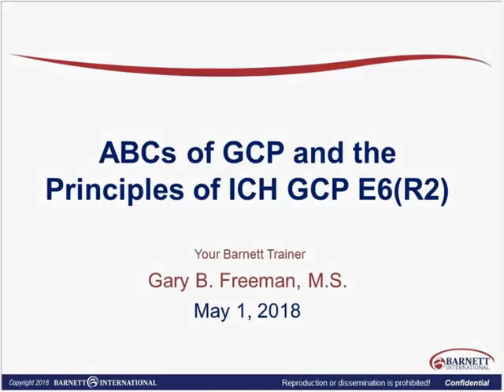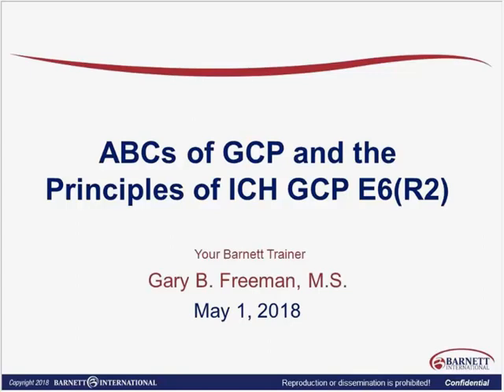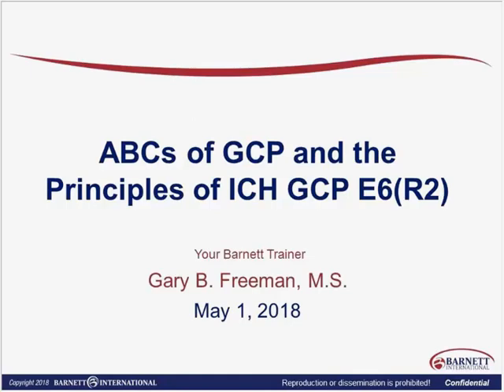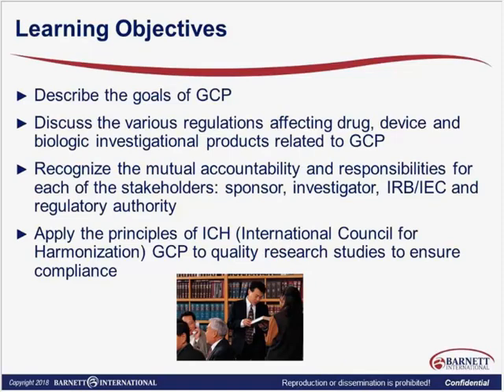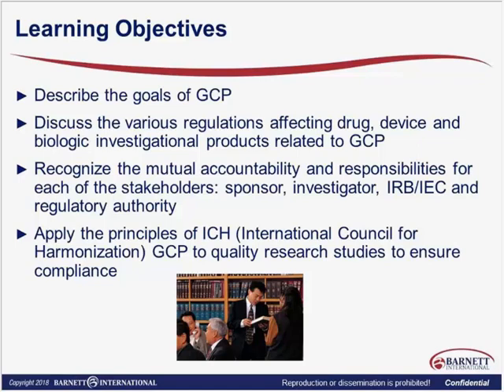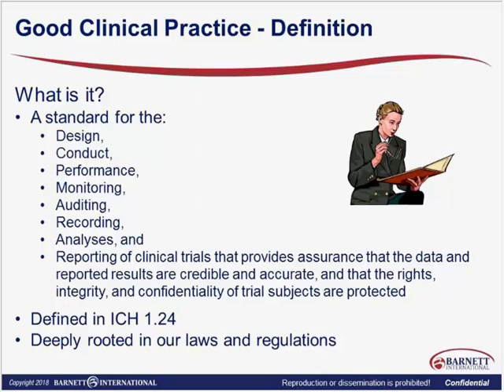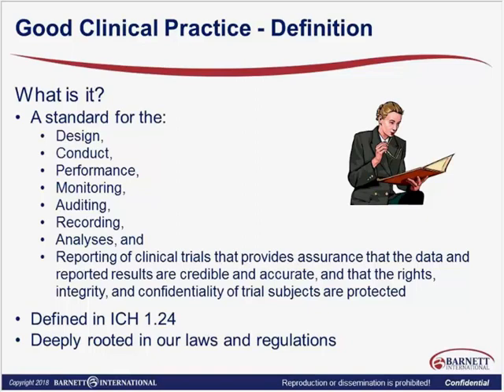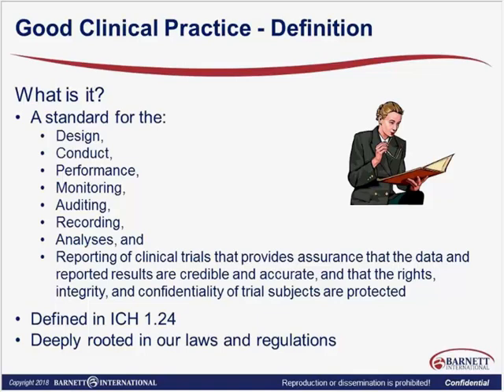ABCs of GCP and the 13 Principles of ICH GCP E6 Trailer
This web seminar provides the basic concept of Good Clinical Practice (GCP). Participants will learn the goals of GCP and its common elements (FDA regulations and the ICH GCP E6 Guideline) defining the quality system of mutual accountability between the sponsor, investigator, IRB/IEC, and the regulatory authority. The basic roles and responsibilities of each stakeholder will be discussed in relation to these criteria. The 13 principles of the ICH GCP E6 Guideline will be discussed in a practical manner to ensure compliance with all regulatory requirements.